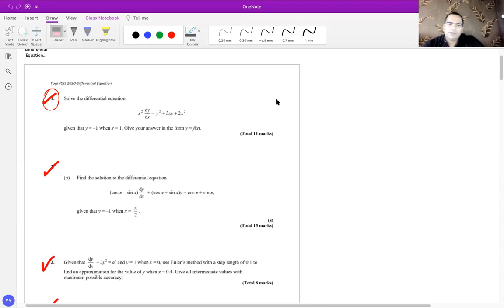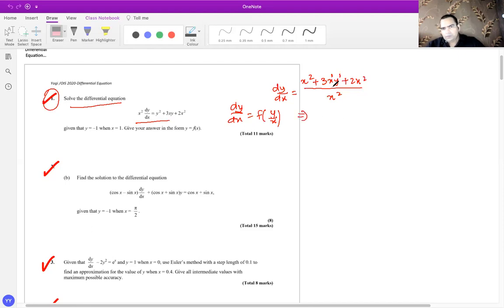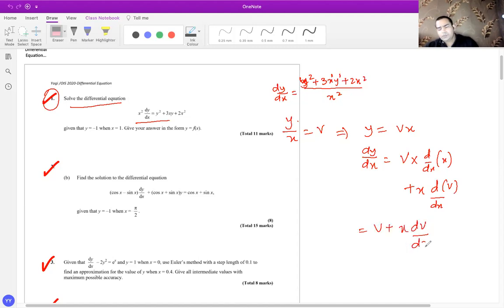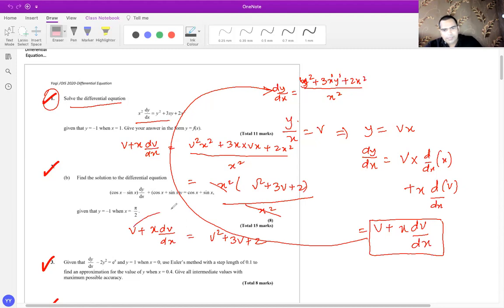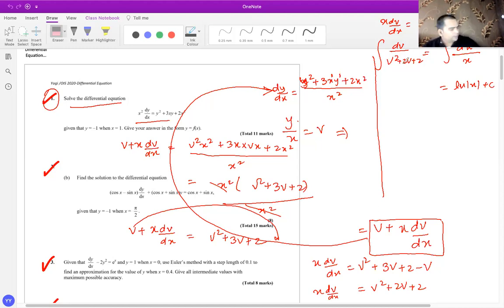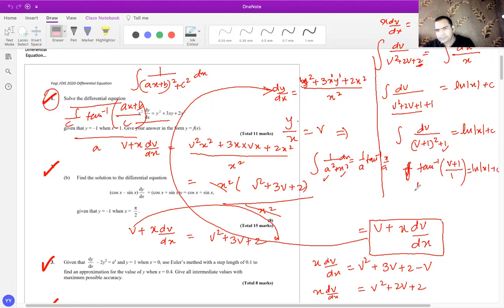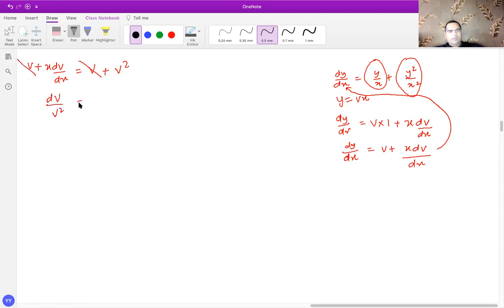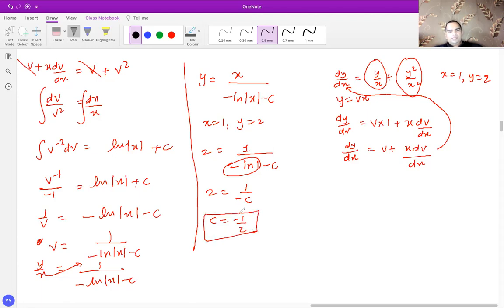Homogeneous equation -Solving -Differential equation AA HL